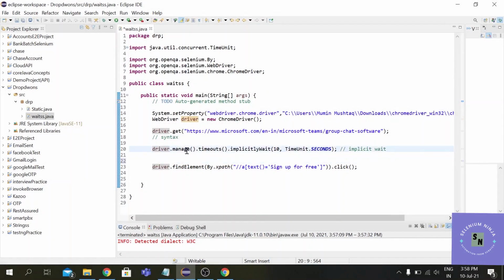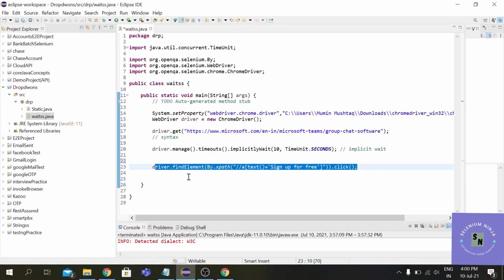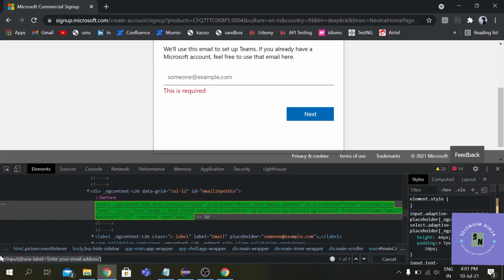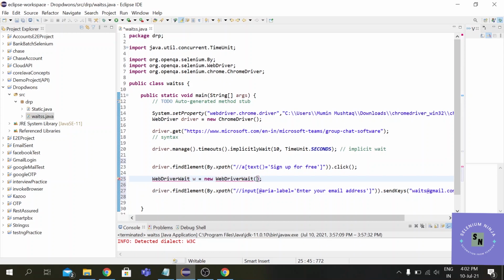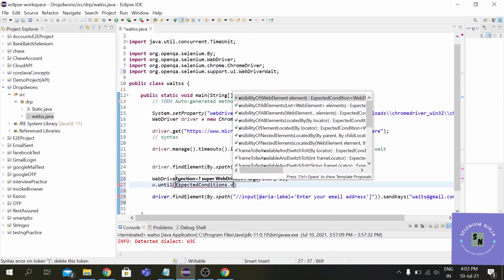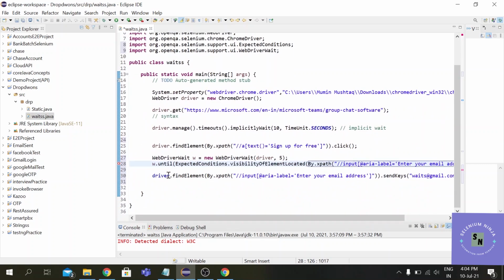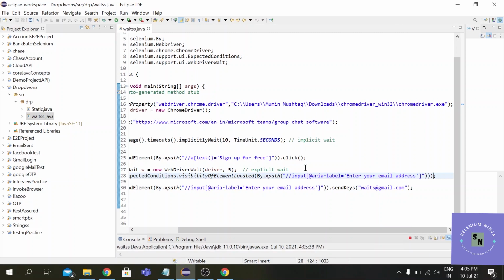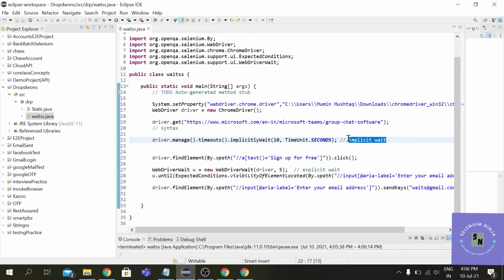What is Explicit wait in Selenium | Types of Wait - Part 2 | Selenium Ninja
In this video, let's talk about another commonly used wait in Selenium.